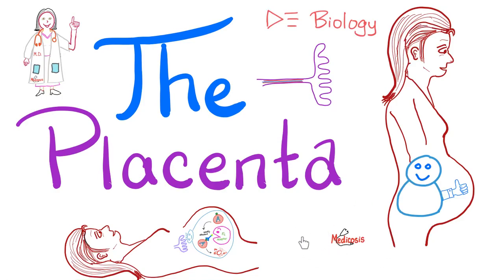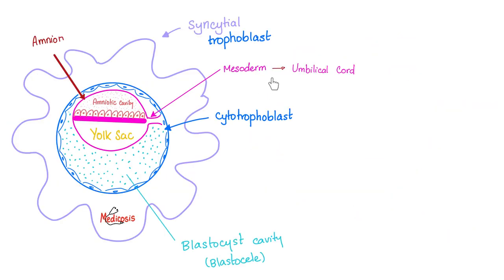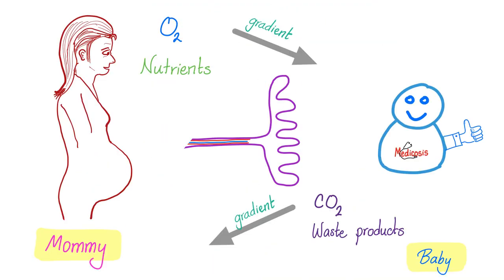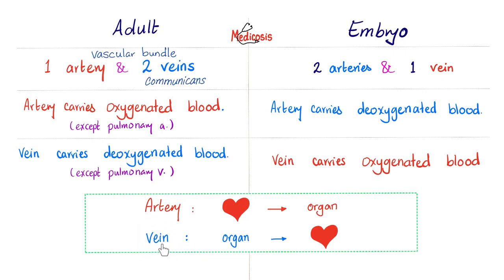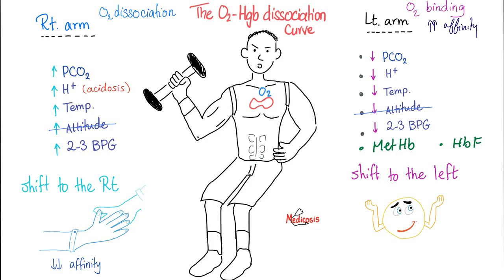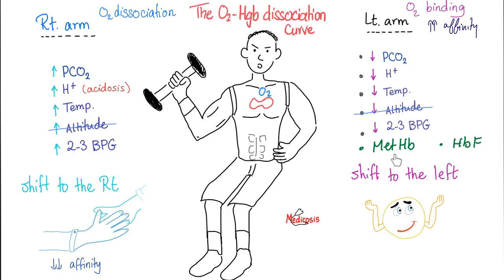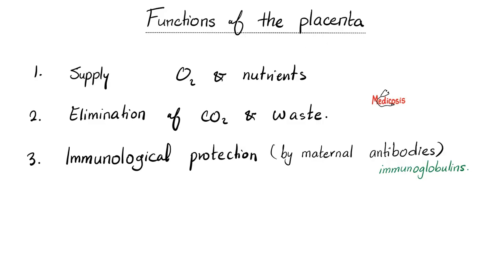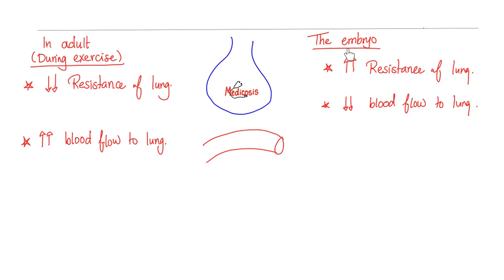The Placenta - Structure and Function - Biology, Anatomy and Physiology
Happy studying!!